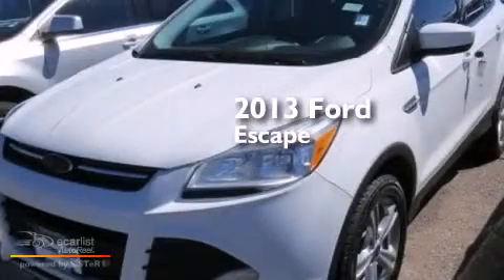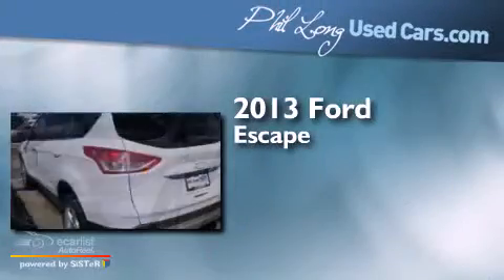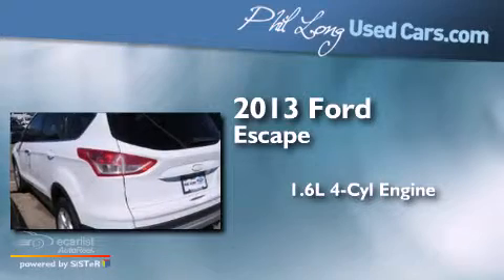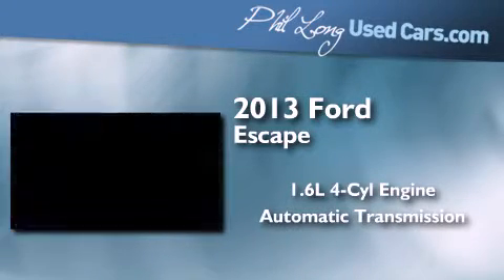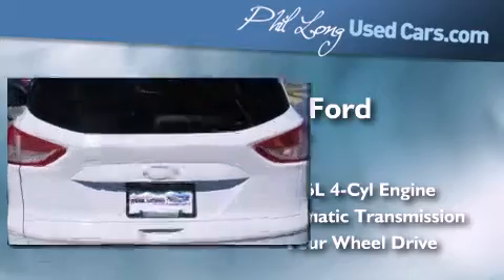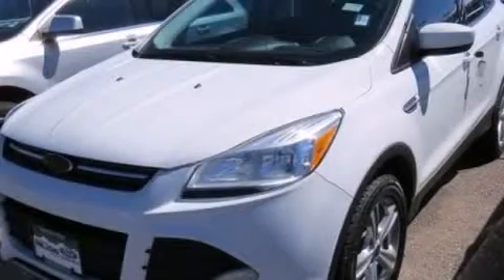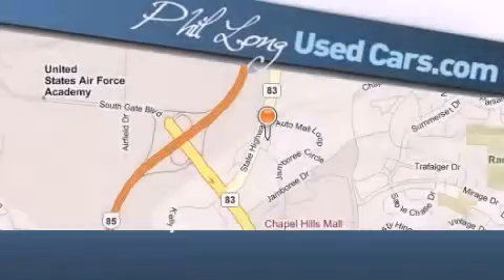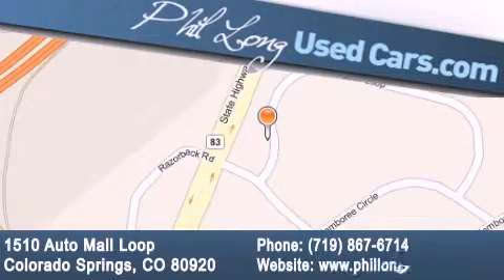2013 Ford Escape Colorado Springs CO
Year : 2013
 Make : Ford
 Model : Escape
 Engine : 1.6L I4 Ecoboost Engine
 Trans . : Automatic
 Exterior : White
 Miles : 76,233

 Preowned 2013 Ford Escape Colorado Springs CO